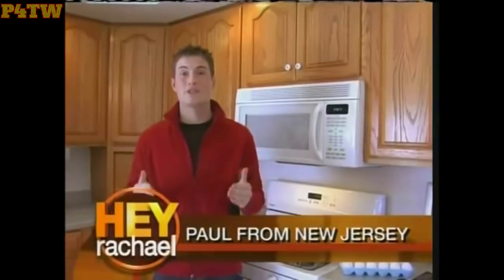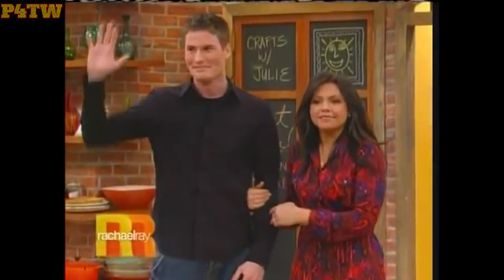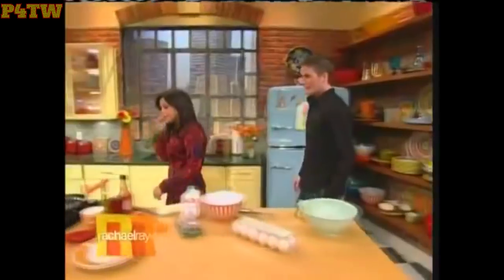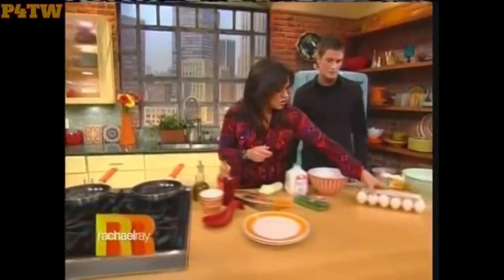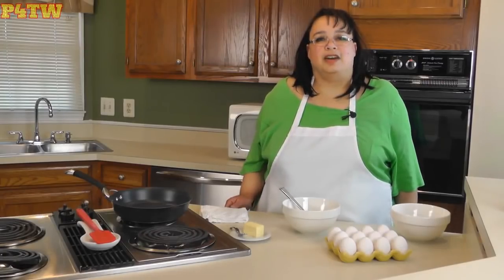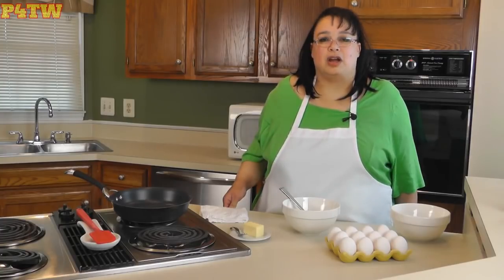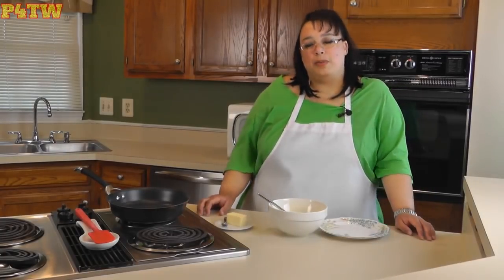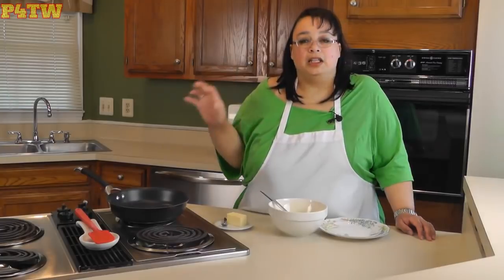[YTP] A filler filled with secret eggs (that Amy can't know about)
from a miracle, I've found the original file.
please don't tell amy I put this back up ;)
(((gotcopyright stricken ages ago)))

Sorry to Amy if she sees this! I was a kid when I made this and it seems mean spirited, but promise I was just being silly! Only pooped it because it helped me make better scrambled eggs!

love!! (heart) (heart)
 [google wont fucking let me use angle brackets for hearts y'know for the less than three things or whatever]